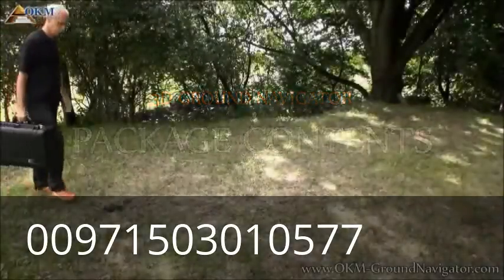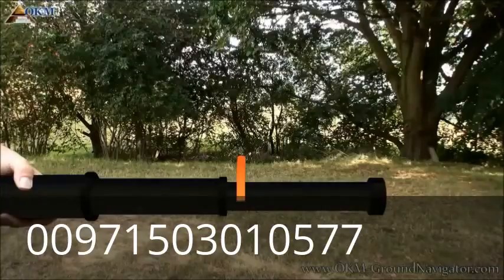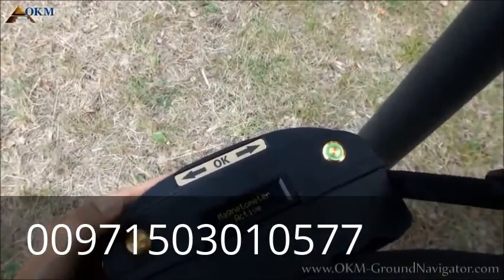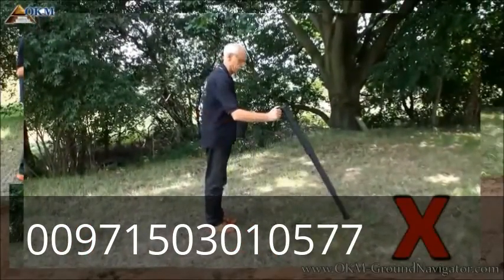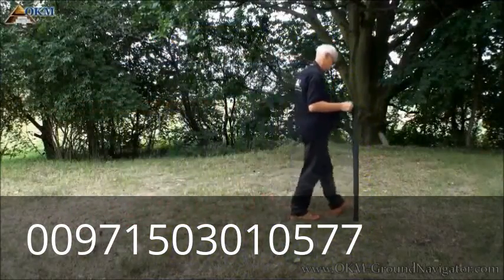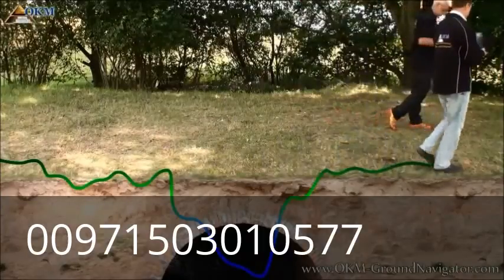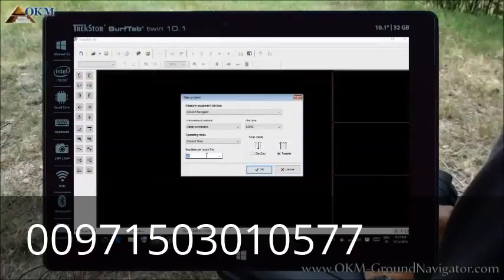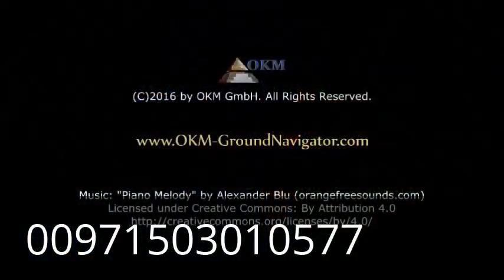Gold Detectors 2017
Ground Navigator  Gold Detector 2017 The Latest 3D Imaging Technology
3D Ground Navigator Is A Modern 3D Ground Scanner And Metal Detector That Has Been Manufactured Exclusively By OKM Metal Detectors From Germany. The Detector Has Been Developed According To Our Very Specific Customer Demands.